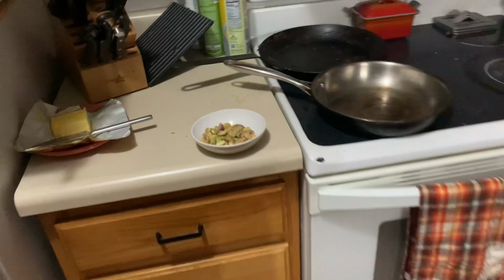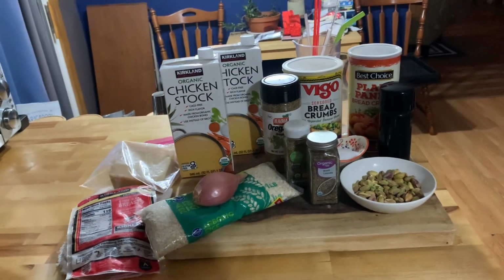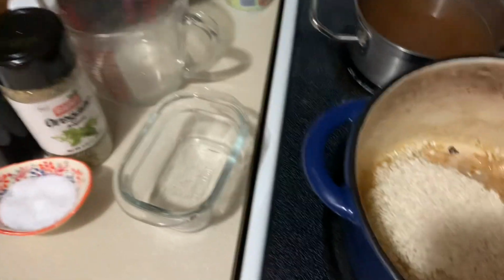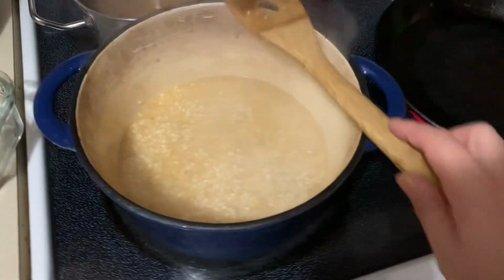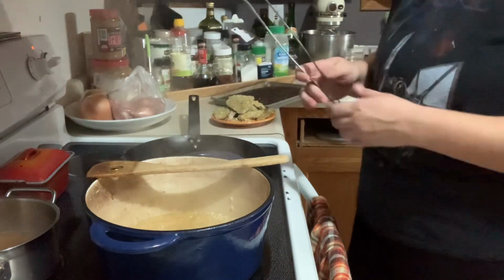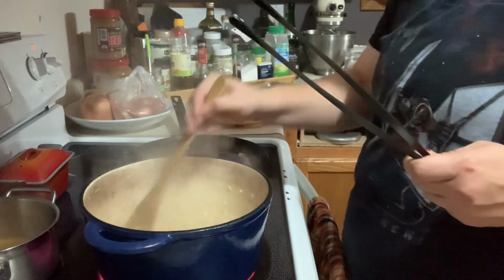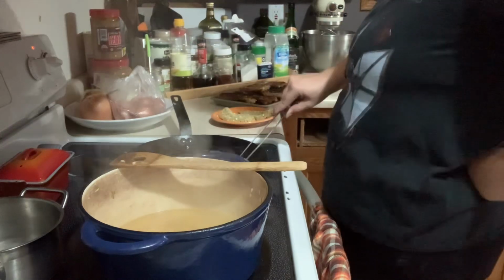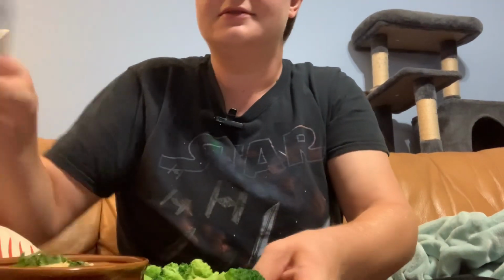Cook With Me!!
Come along as I cook an absolutely scrumptious meal of pistachio crusted chicken and Parmesan risotto!